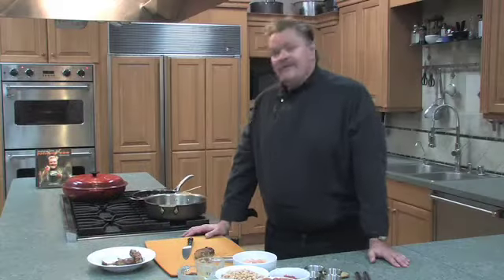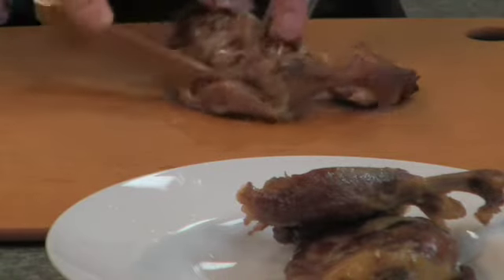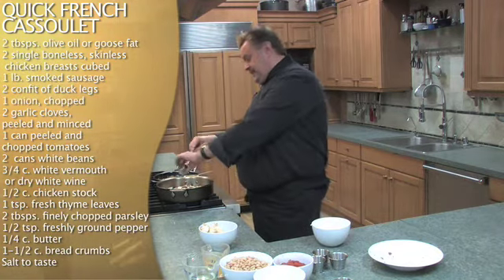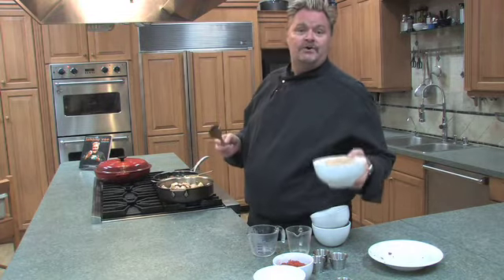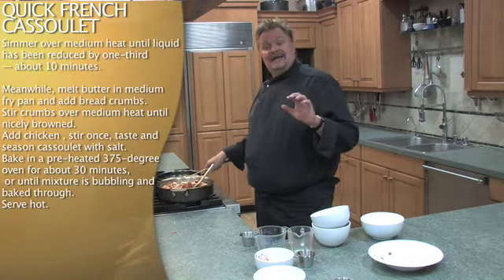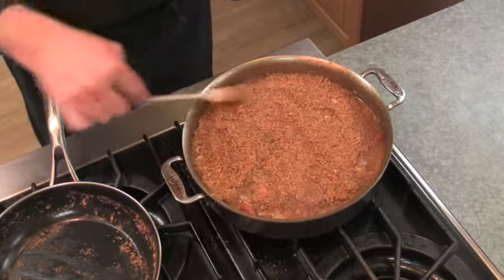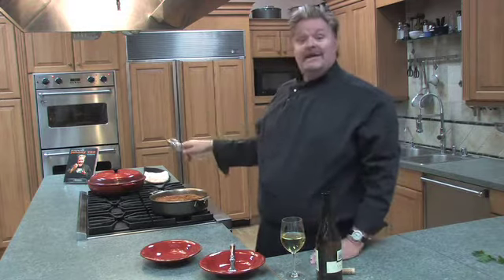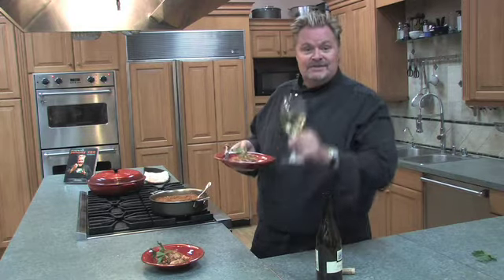Quick French Cassoulet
Chef Johnny Vee prepares a quick version of the traditional French casserole with duck leg confit